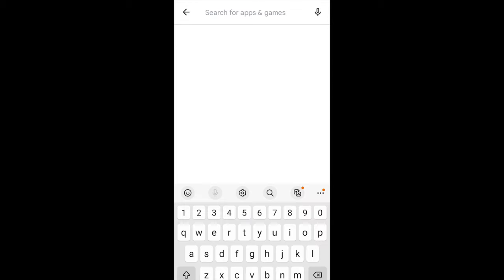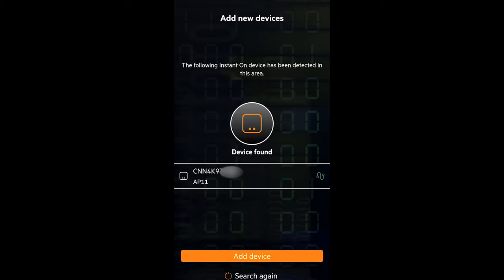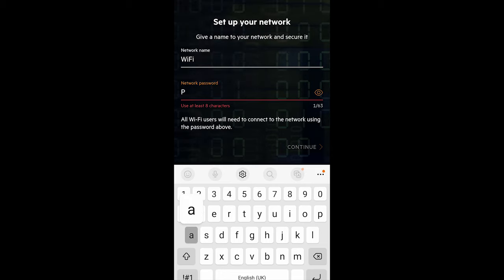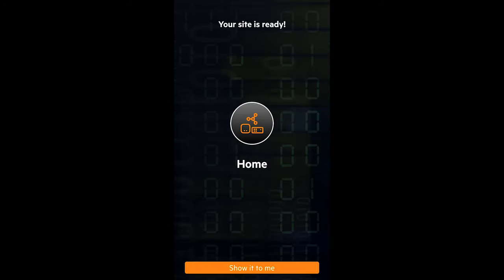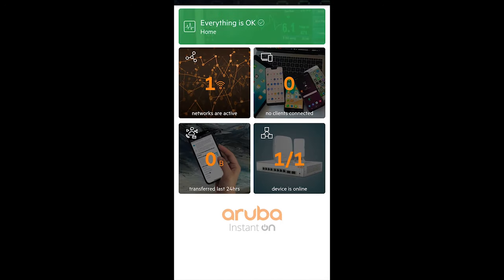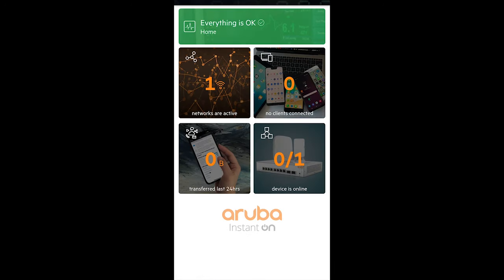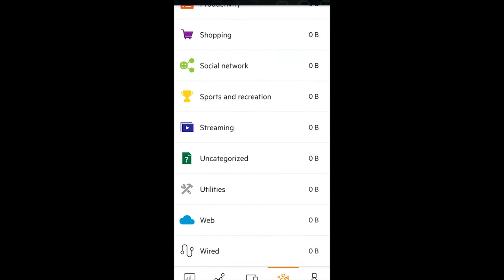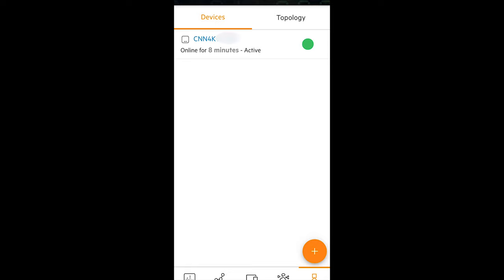How to set up an Aruba Instant On Access Point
In this video, we show you how to set up an Aruba Instant On Access Point in only a few minutes.

Aruba Instant On Access Points are super easy to use and the set-up is very simple and completely app-based.

Aruba Instant On is not subscription-based based and all of their cloud services are free.

Aruba Instant On AP22

We regularly use the Aruba Instant On Access Points and I can tell you they are a great product for home or small office use.

I hope you find the video useful, please like and if you have any comments or questions please let me know and I'll respond as soon as I can.